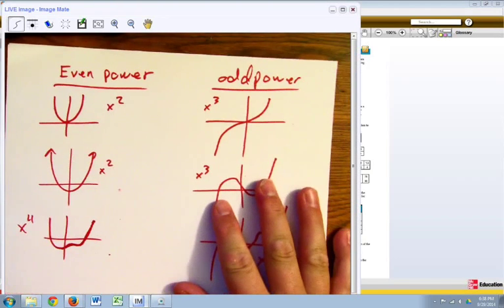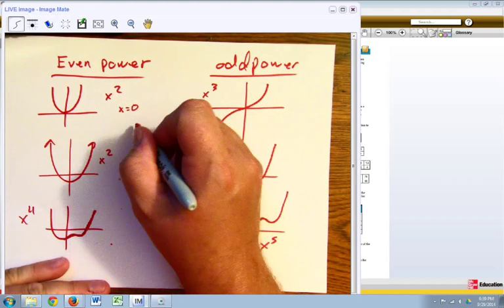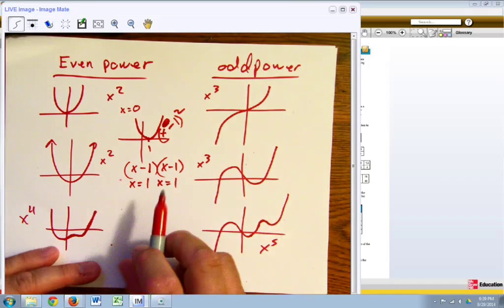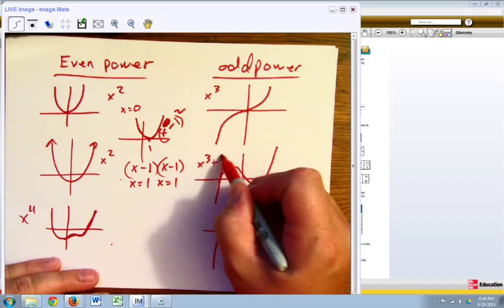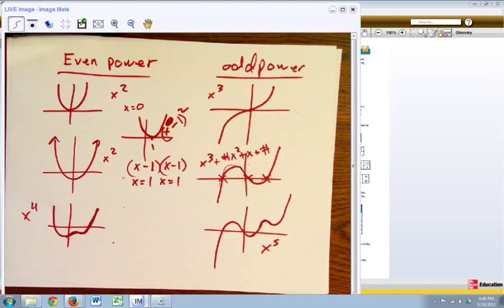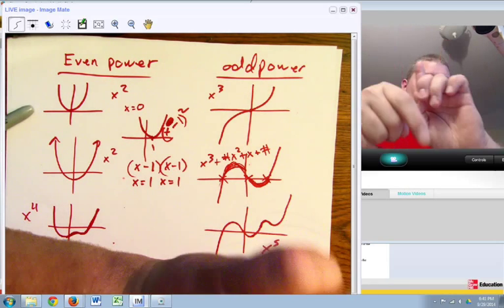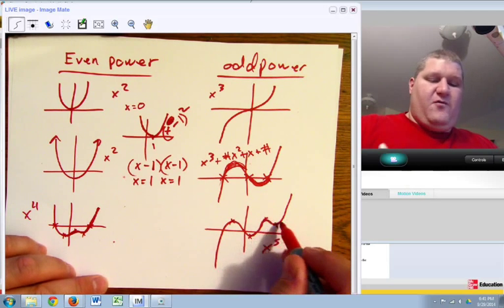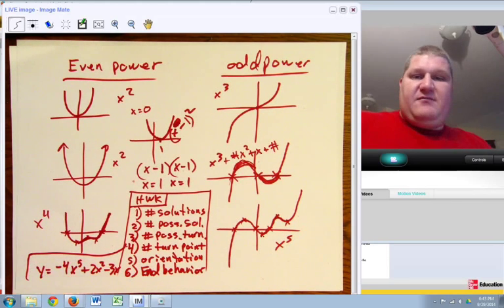Alg I polynomial introduction Part 2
Polynomial introduction